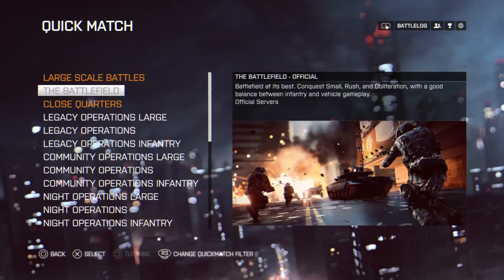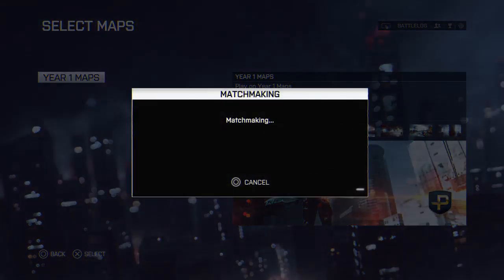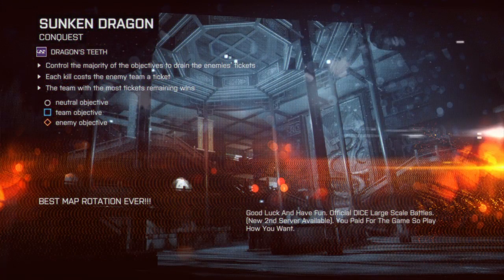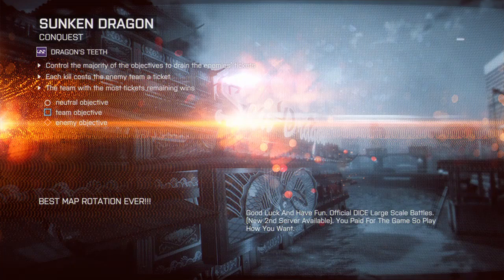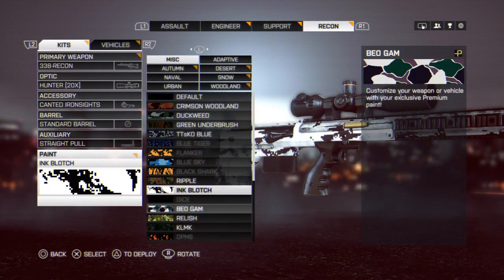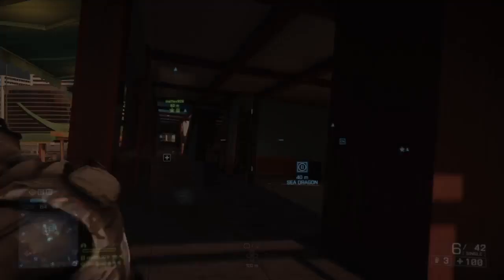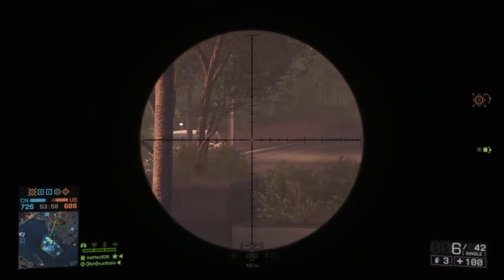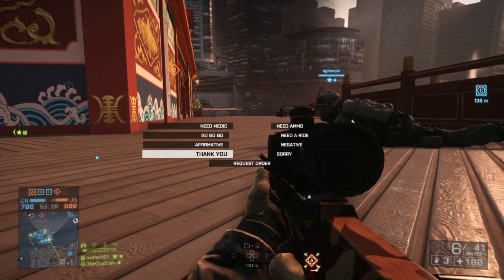Battlefield4 Last vids in this series.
BATTLEFIELD 4